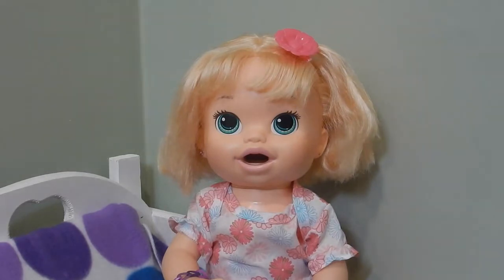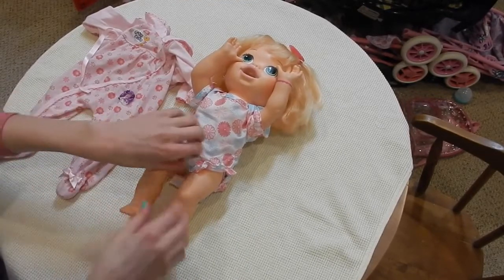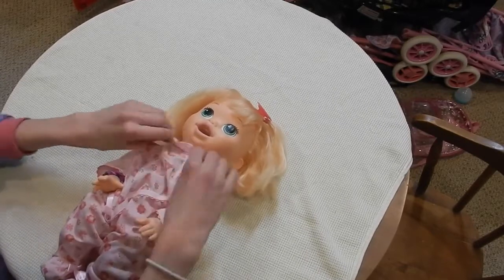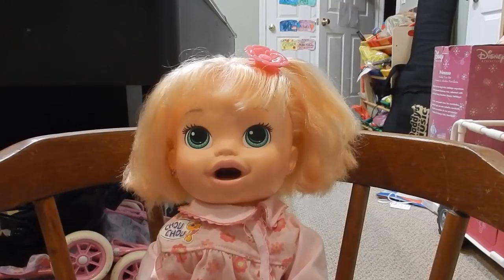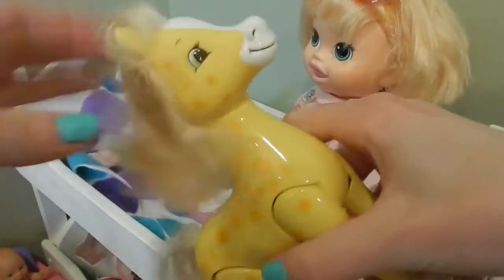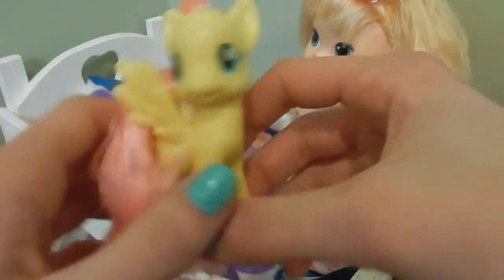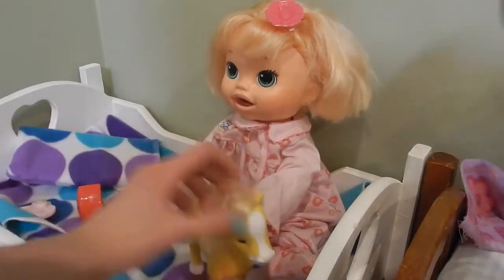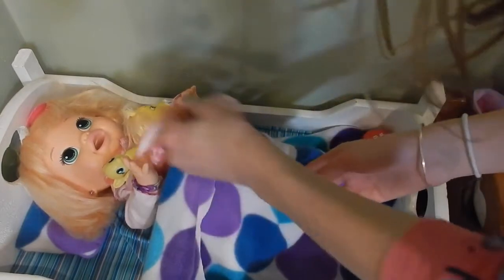Baby Alive Snackin Sara Kaylee Gets Ready For Bed